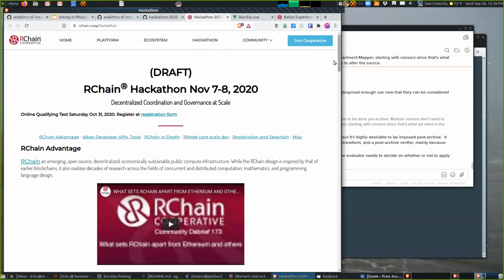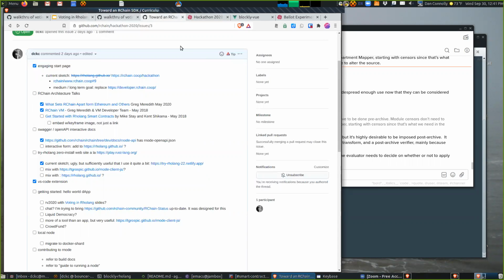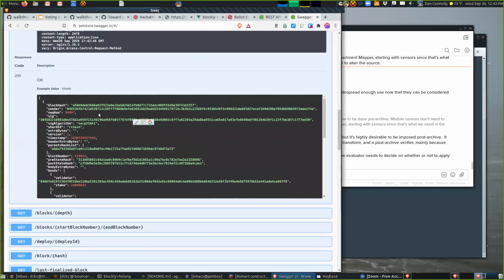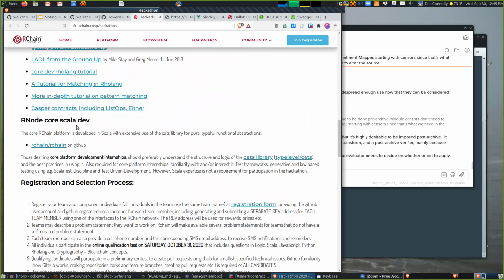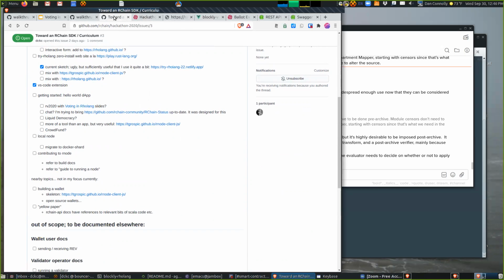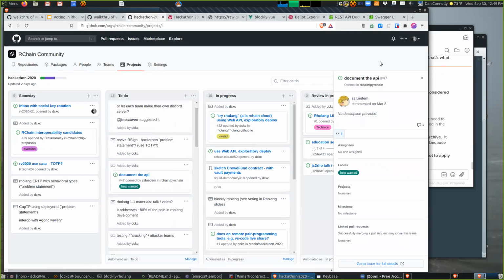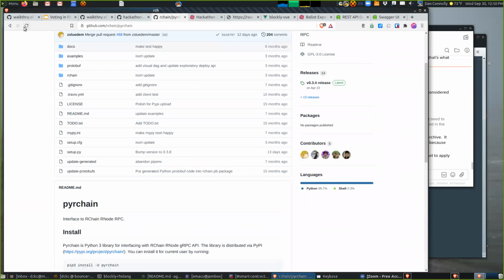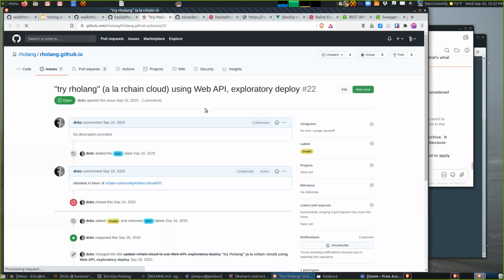2020-09-30 RChain Hackathon-2020 preperation